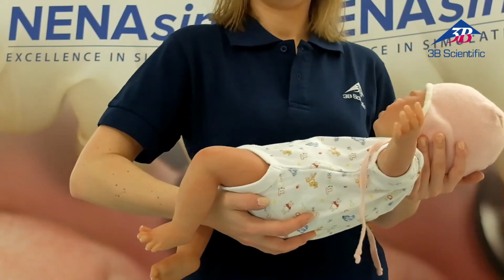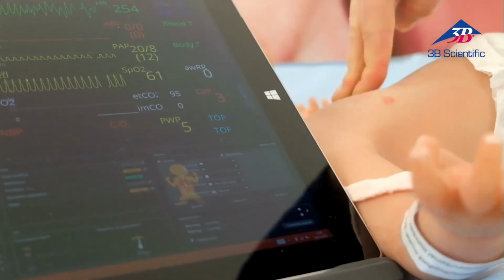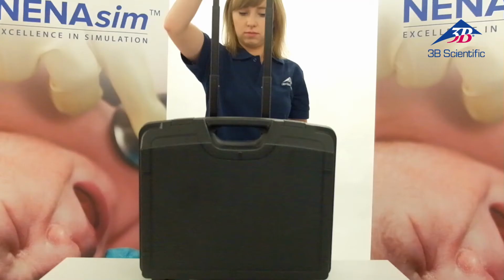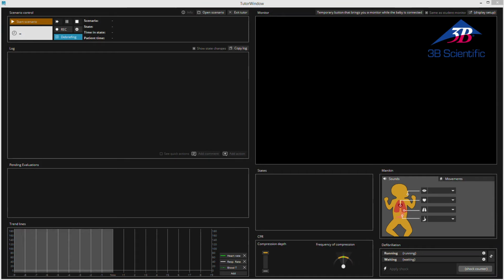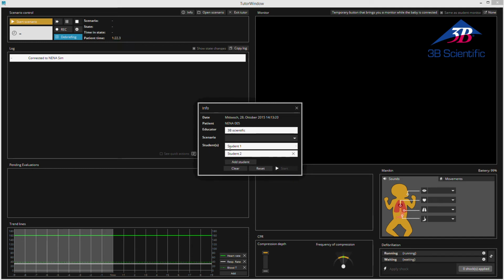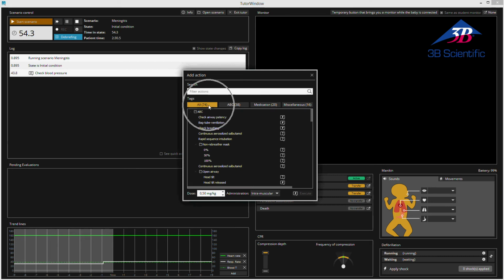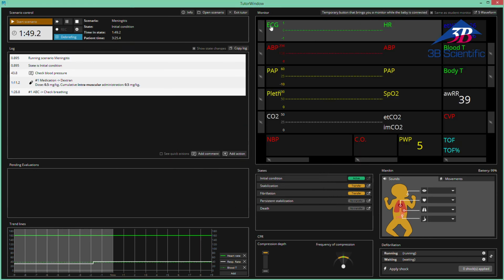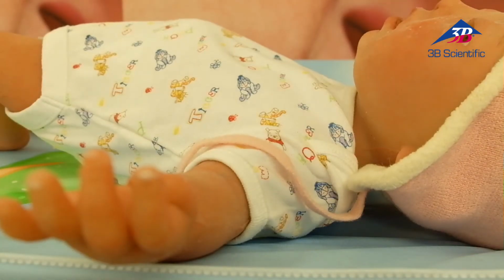NenaSim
NENAsim was created to complement realistic multidisciplinary team or individual baby patient simulation training. NENAsim is a neonatal simulator with unprecedented level of realism and offers an ideal training solution for a wide range of healthcare professionals including patient care, emergency medical intervention and resuscitation training.